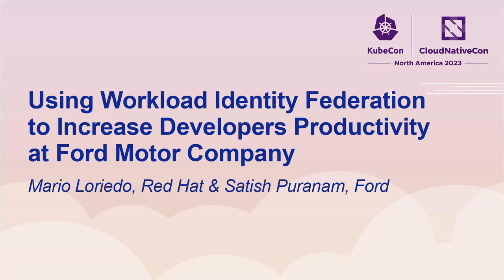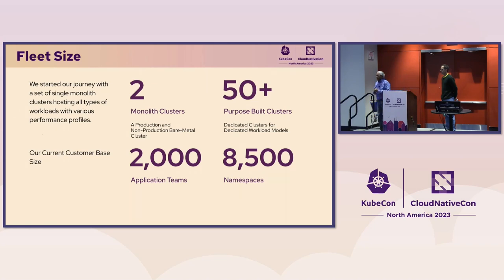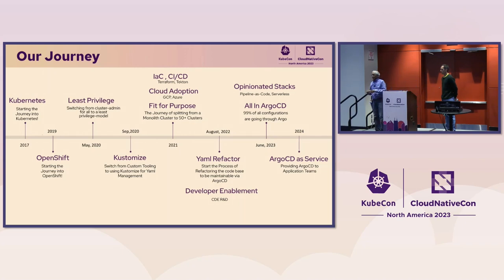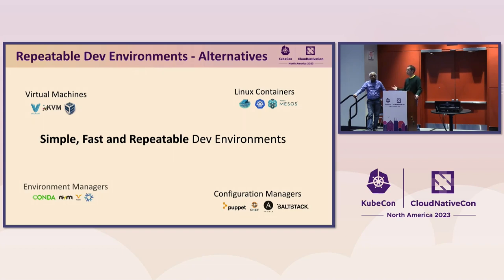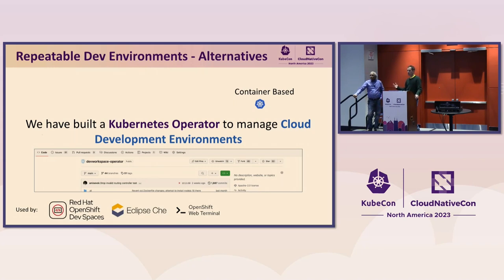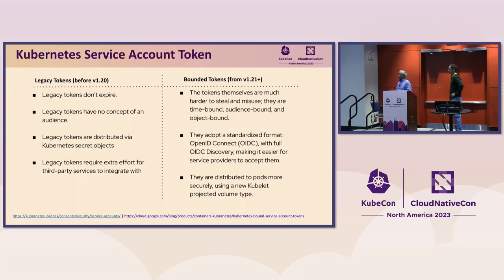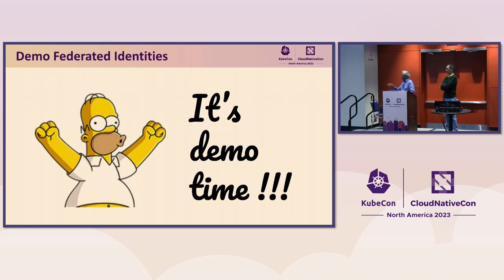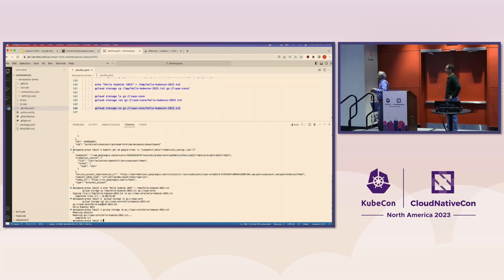Using Workload Identity Federation to Increase Developers Producti... Mario Loriedo & Satish Puranam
Using Workload Identity Federation to Increase Developers Productivity at Ford Motor Company - Mario Loriedo, Red Hat & Satish Puranam, Ford

Developing applications nowadays requires access to external APIs through personal access tokens. But this brings some challenges. How is a token approved and issued? How can we make sure that it’s going to be stored in a secure way? How do we limit the scope of the token so that who owns it cannot abuse it? How are tokens transmitted across different systems? Ford is a long time Kubernetes user and in this talk we are going to show how two recent features are allowing developers and platform engineers to manage API tokens effectively and securely. Those features are Service Account Token Volume projection (that brings some new security features compared to the default Service Account Tokens) and Workload Identity Federation (that allows linking Kubernetes Service Accounts with third party services).